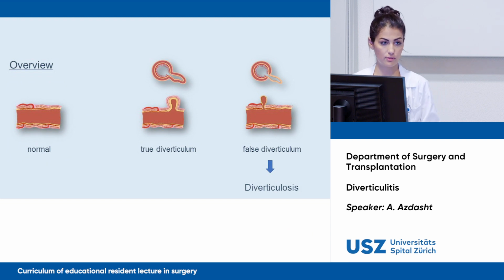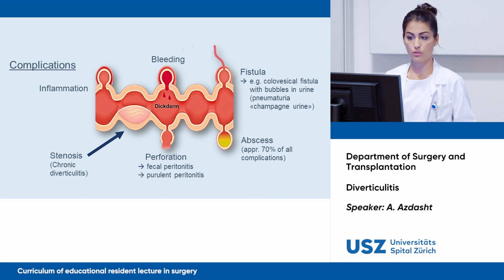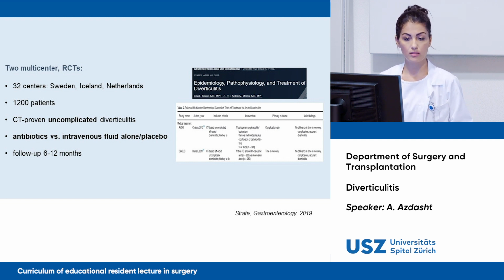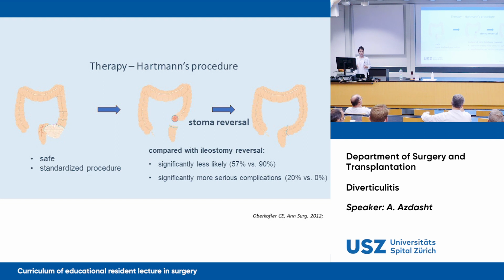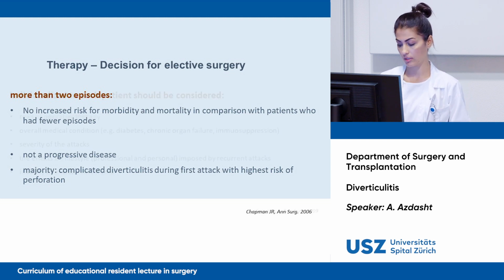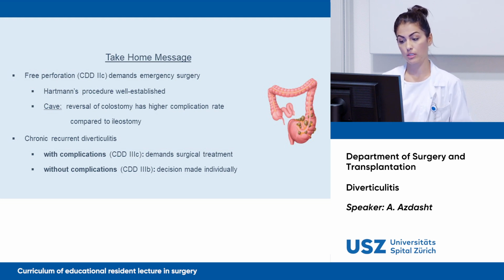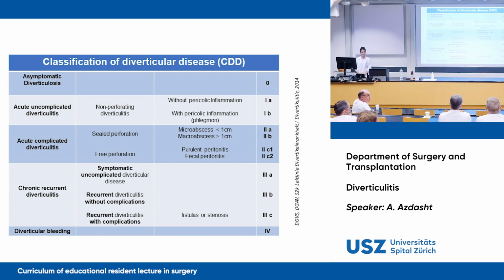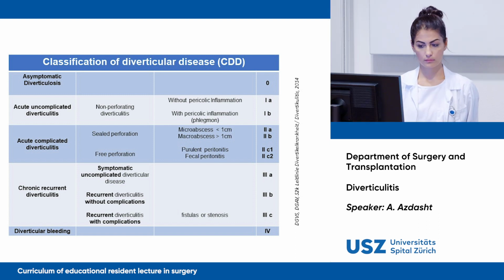Diverticulitis – Please participate in our 3-minute survey below!